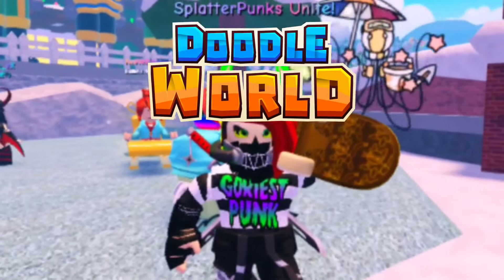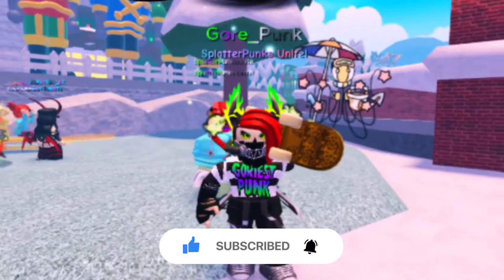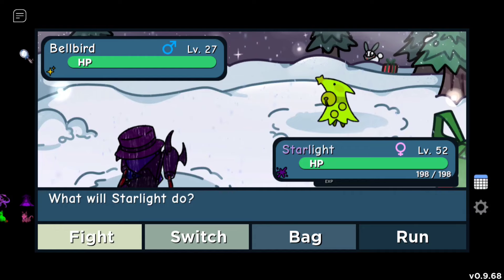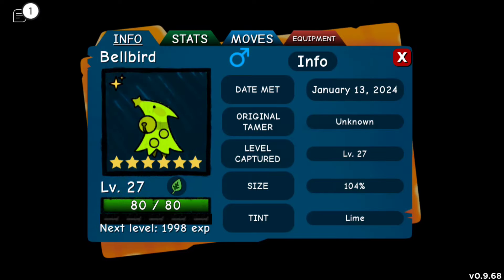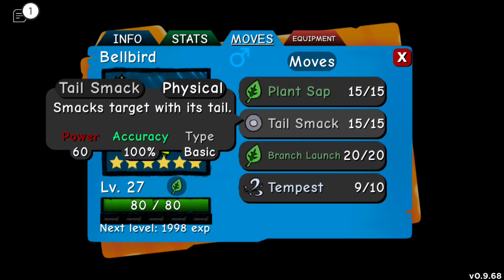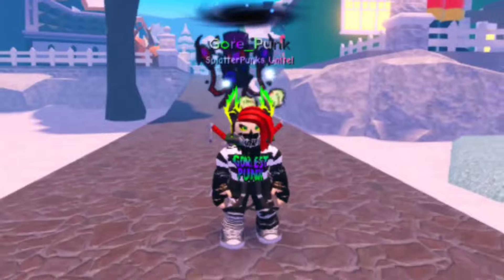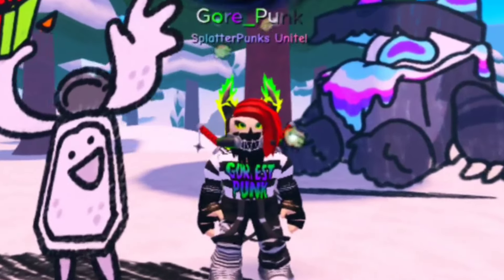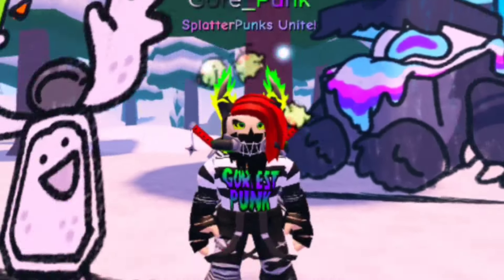Mistint Bellbird Encounter! Doodle World (2024)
WHAT!!! I Can't Believe I Encountered This Mistint! I Wasn't Even Trying to Find a Mistint!

(Hashtags)